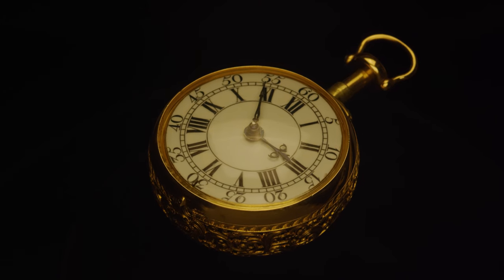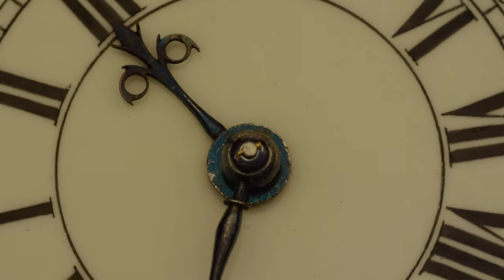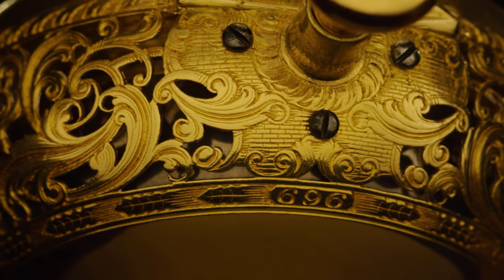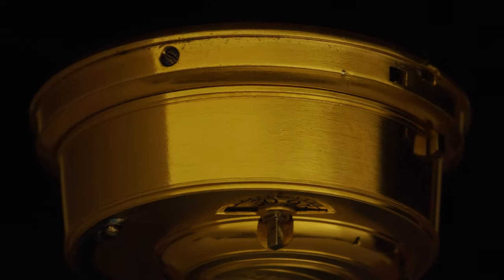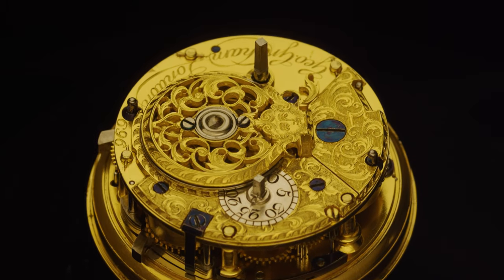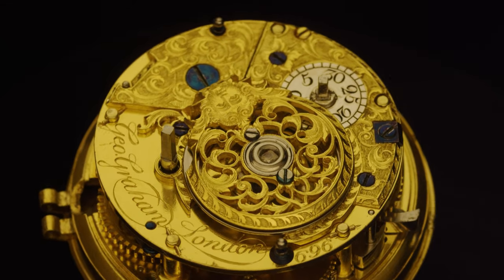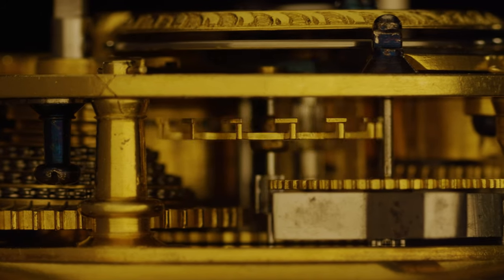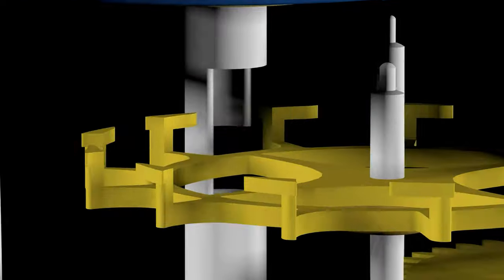Clocktime: Graham Gold Cylinder Watch 1733, 02 Inner Watch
George Graham - Chester Beatty Graham quarter-repeating cylinder watch in gold pair-cased depicting Britannia and Chronos, No. 696.

Join Dr John C Taylor OBE from the Clocktime digital museum as he discusses the inner workings of the Graham Gold Cylinder Watch, hallmarked 1733.

So, this is the Chester Beatty Graham Quarter Repeating Cylinder Watch in a gold paired-case just coming up to past 10 to 3. And its No. 696 stamped on the case. It's just elegant simplicity of the dial and the hands beautifully made, detailed and the detail there, imagine having to make your own drills and files to make that little hand. And then you come to this wonderful chased and engraved pierced case by Parbury. There's the No. 696 below the press to repeat little pump action there. And this wonderful, wonderful piercing of the case itself that dissolves away and you can see the internal case to keep the dust out. You can see the lock spring with the holes to locate on the pins with the groove in them to lock. Of course, it's called the Chester Beatty Graham as Chester Beatty was a very famous collector and had this watch within his collection. And then inside you can see the escape wheel ticking away and the tension adjustment and then the winding square comes around. 'Geo. Graham London No.696'. Look at the clearance and the fit of the escape wheel there between the cock and the bottom plate. Then you've got the chain going on to the fusee, made by children around Christ Church in the New Forest. And then you've got the wonderful cylinder escapement there, fiendishly difficult to make as it goes right inside a cylinder. And here's now an animation of it. You can see the top of each tooth goes inside the cylinder and then comes out through the little slot.